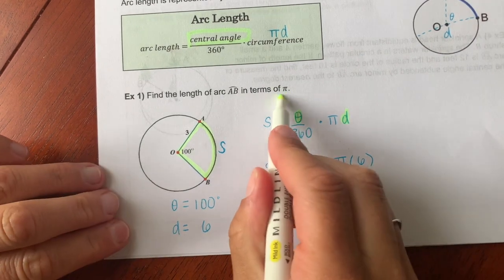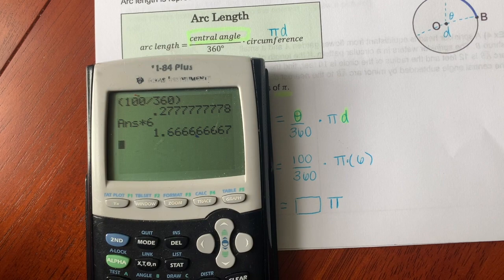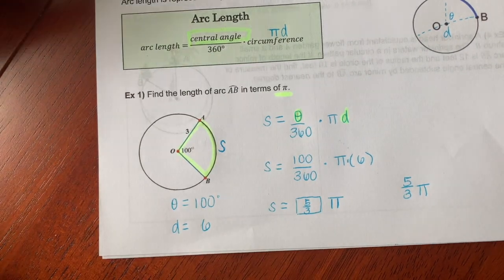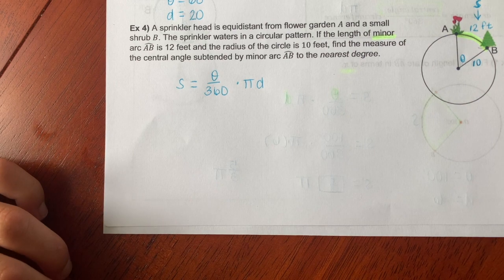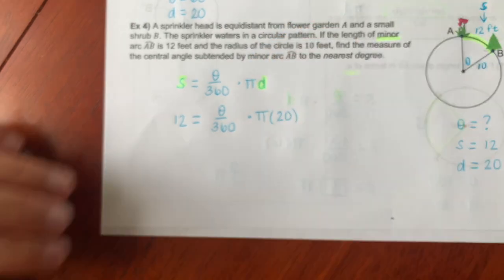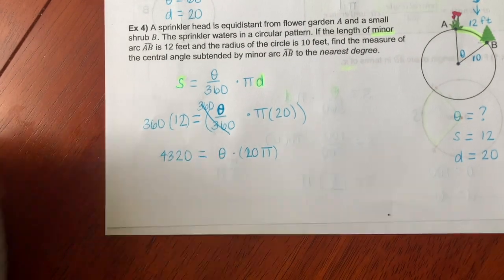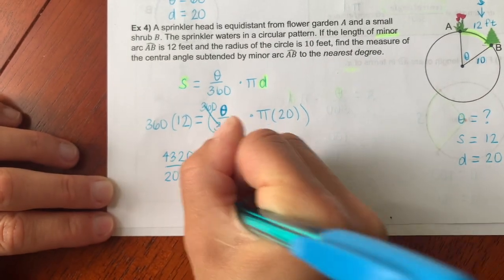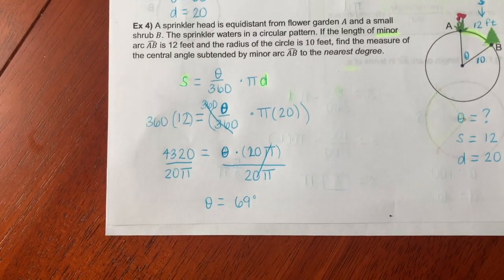14.10 Arc Length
This video is about 14.10 Arc Length